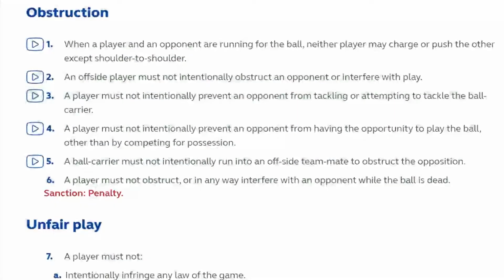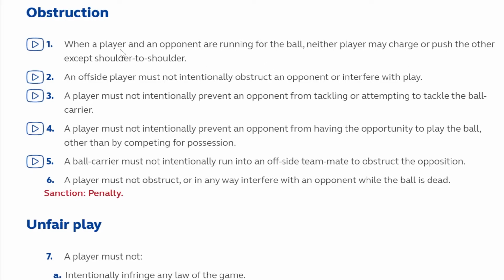SHOULD THIS TRY COUNT? | Glasgow vs Sharks | Rugby Union Obstruction Law | Rugby Union Analysis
Should This Try Count? | Untied Rugby Championship | Glasgow vs Sharks | Rugby Union Obstruction Law

The United Rugby Championship contains 16 teams across South Africa, Italy, Ireland, Scotland and Wales. In round 2 Glasgow Warriors hosted the Cell C Sharks at Scotstoun Stadium where a try was controversially disallowed and was ruled that an obstruction happened in the lead up to the try. In this video we will analyse this clip and try to work out if the call was correct or not.

united rugby championship glasgow warriors vs cell c sharks rugby obstruction